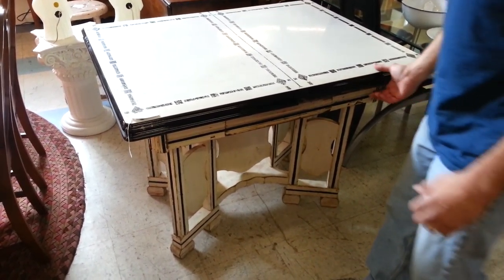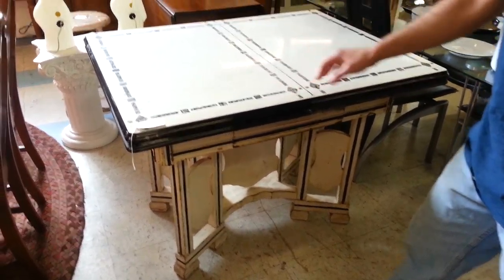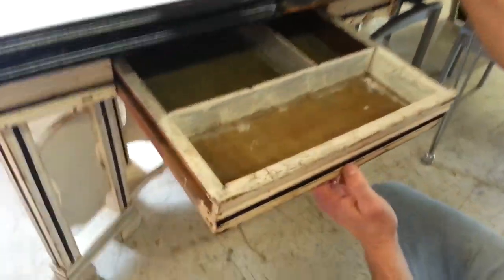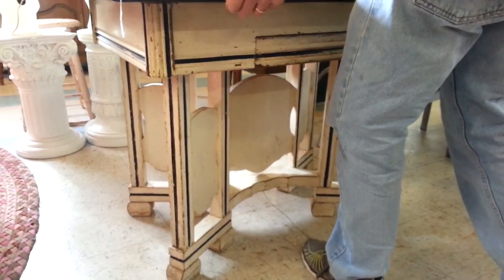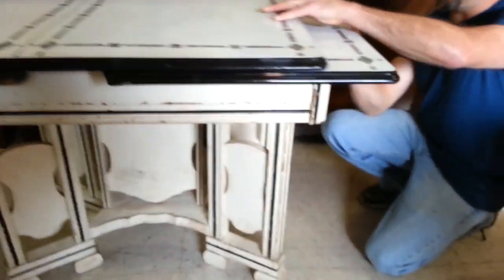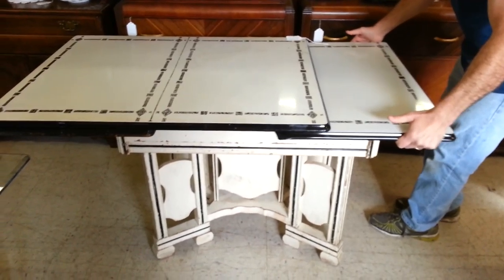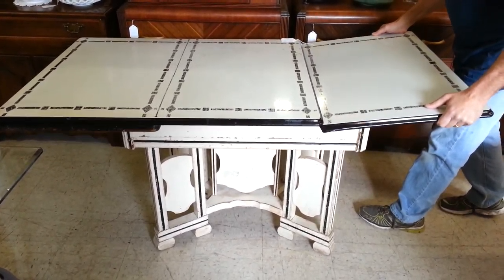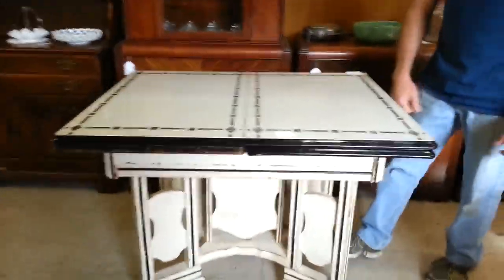Vintage 1920's to 1940's Enamel Top Cottage Style Kitchen Table With Draw Leaf and Drawer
This is a vintage enamel top cottage style kitchen table with draw leaf and drawer. We believe this table is from the 1920's to 1940's era. This table has a lot of character with it's white and black paint showing natural distress from age and use wear. There is one draw leaf that is stored under the table top. Please see video on how to extend the draw leaf for more table space as well as to see it tucked away.
Dimensions: 42" WIDE X 32" DEEP X 31" TALL DRAW LEAF 21" WIDE

Antiques To Present
1071 ROUTE 100
BECHTELSVILLE PA 19505